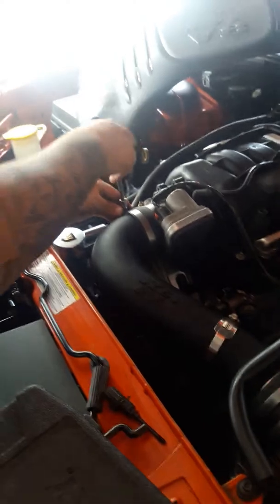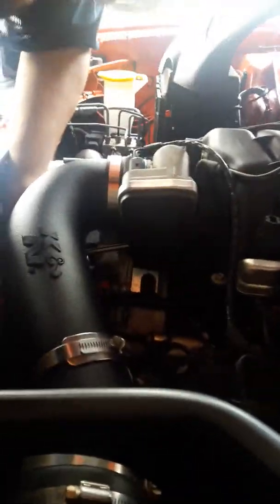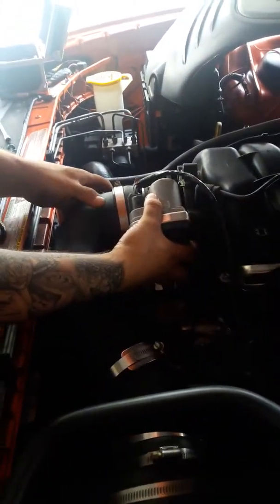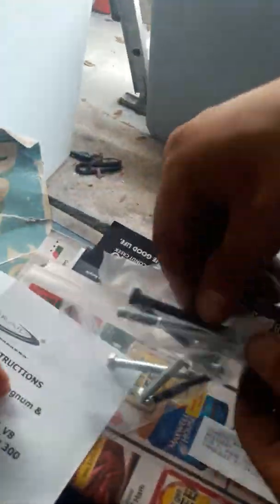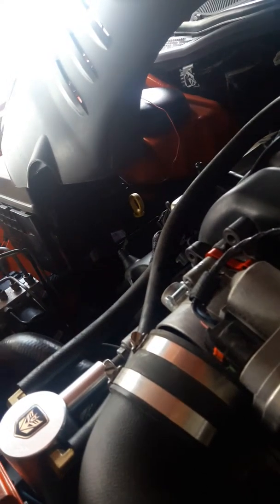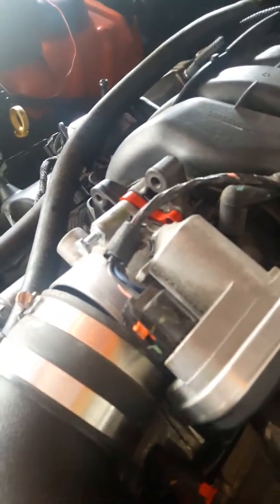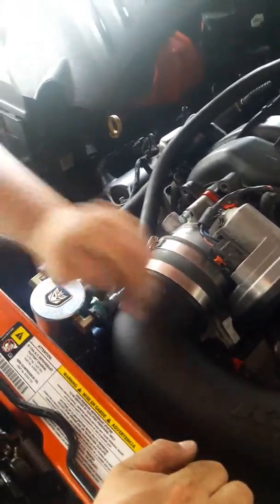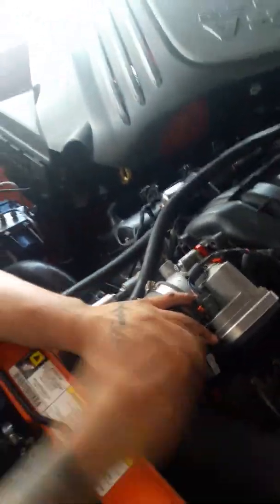Throttle body spacer part 2